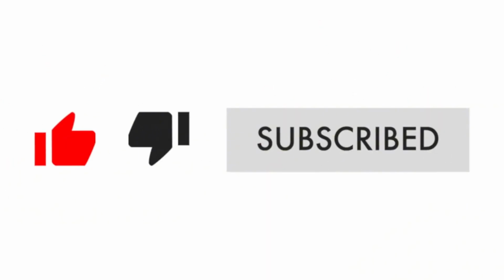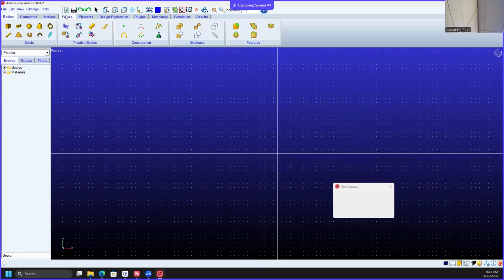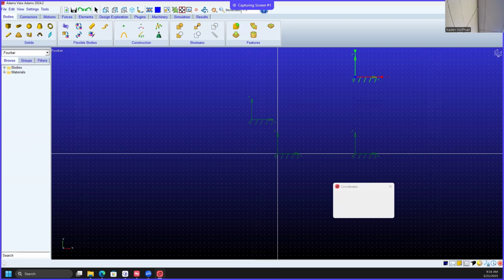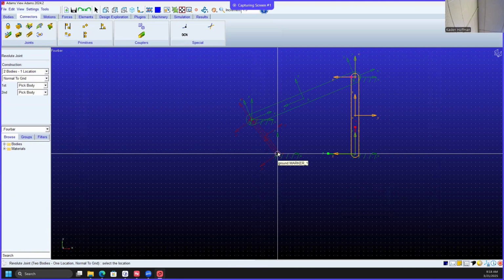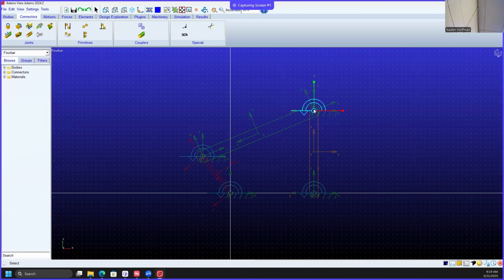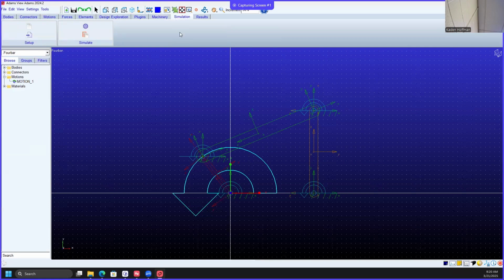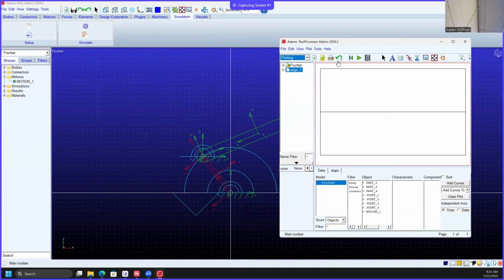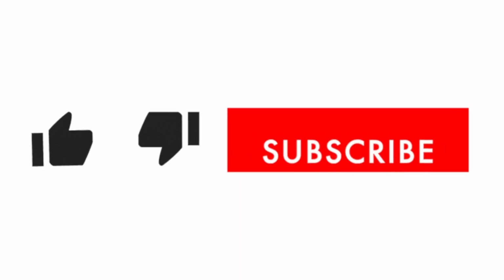Four Bar Linkage Setup From Scratch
Welcome to this tutorial on the four bar velocity problem. We'll explore the initial setup for a new model, focusing on the four bar chain mechanism. This video details the process, including disabling gravity and setting units, to perform a relative velocity method analysis. Learn the steps to create a velocity diagram and understand the kinematics involved.